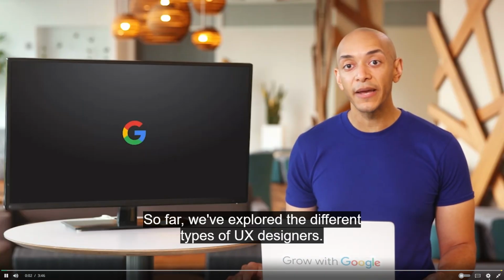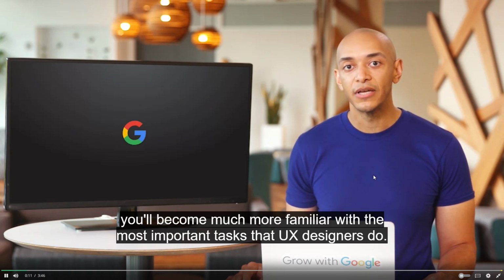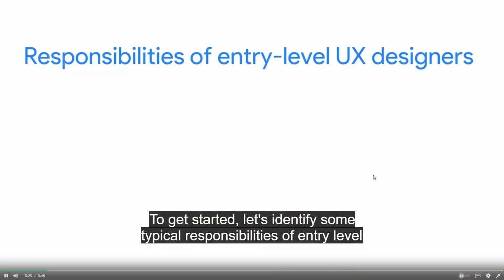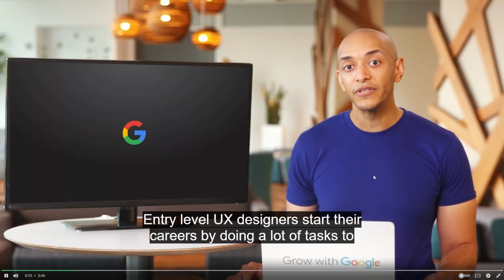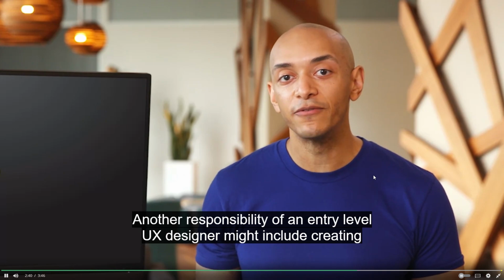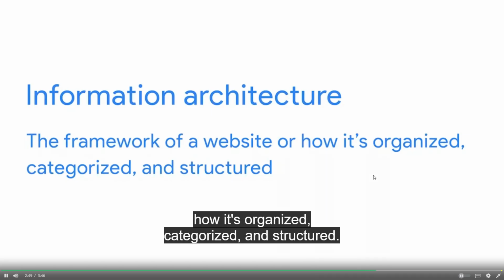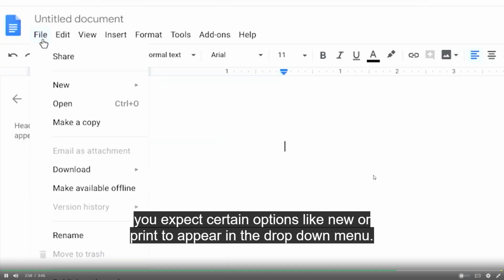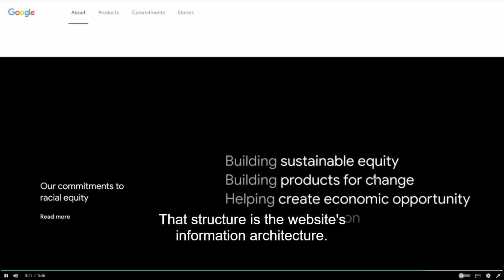Job responsibilities of entry level UX designers